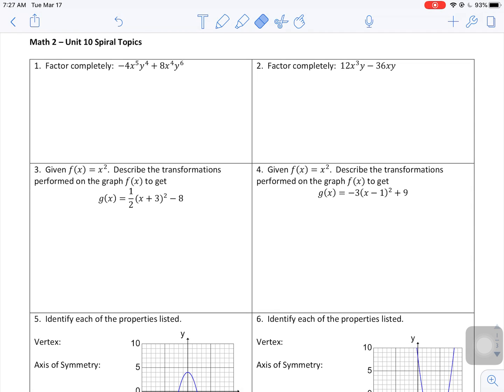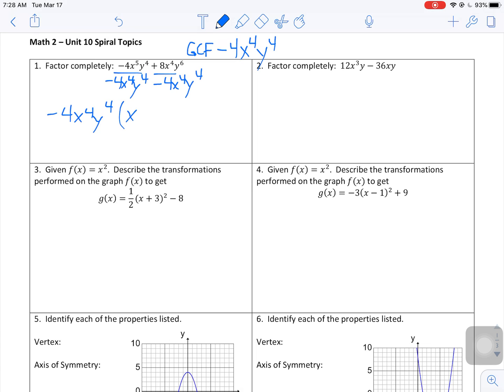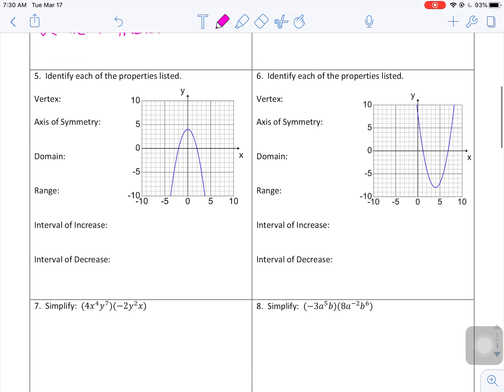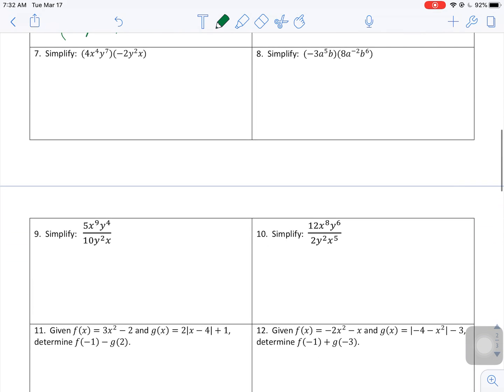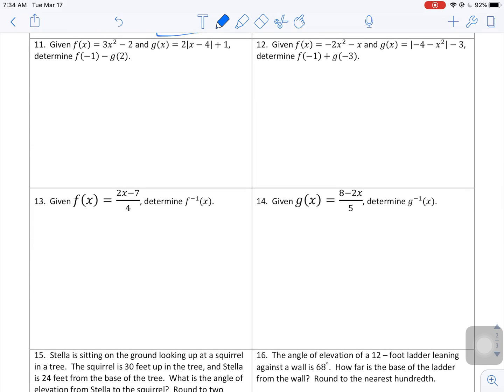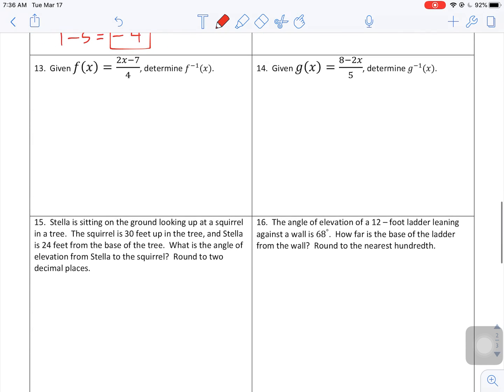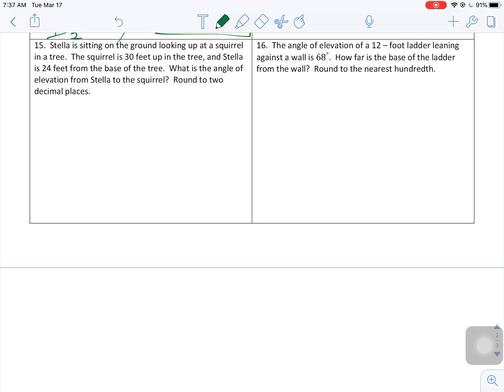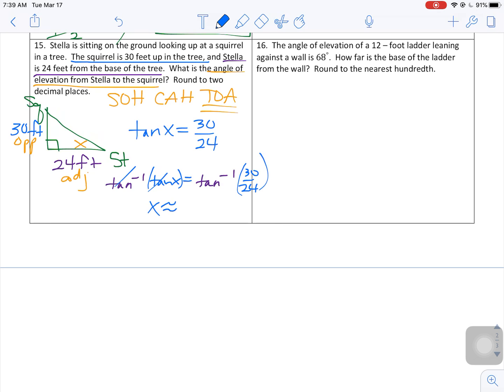Math 2 U10 Spiral Topics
I do the first column of problems.